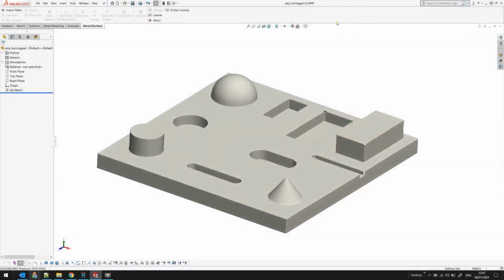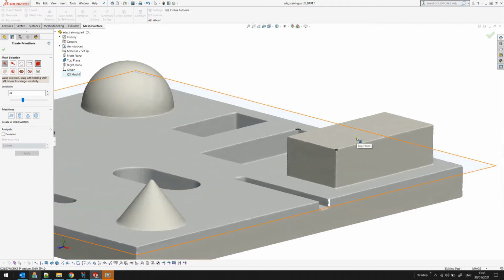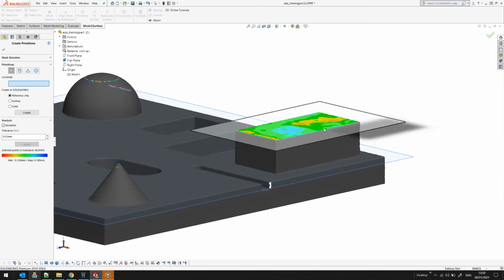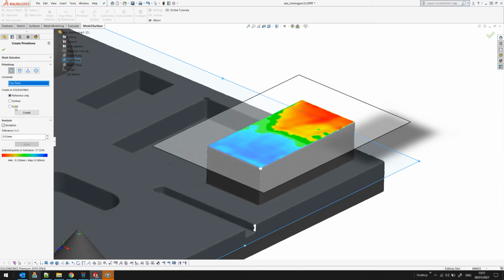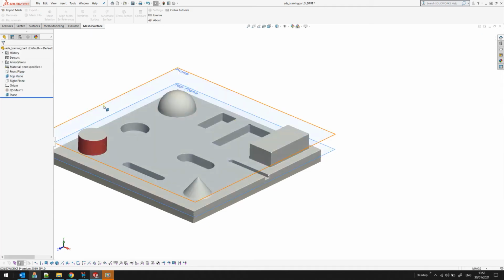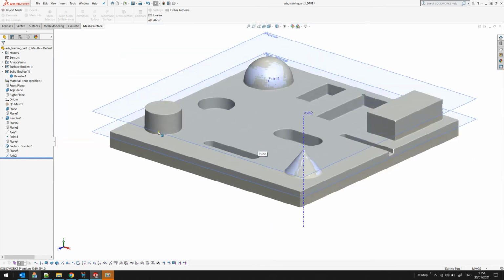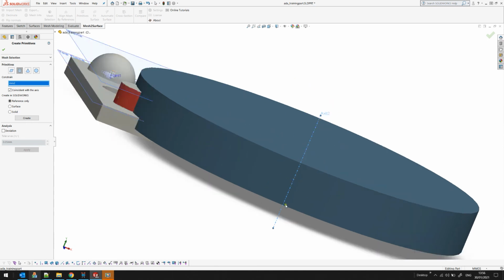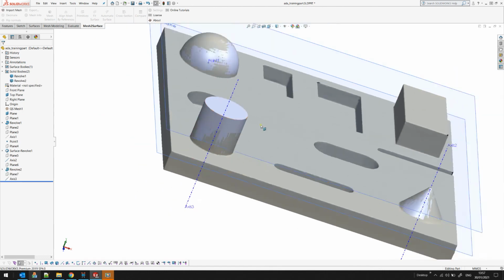Mesh2Surface for SOLIDWORKS Primitives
Learn how to create basic primitives like planes, cylinders and spheres. How to adjust their parameters, create relations and modify them.